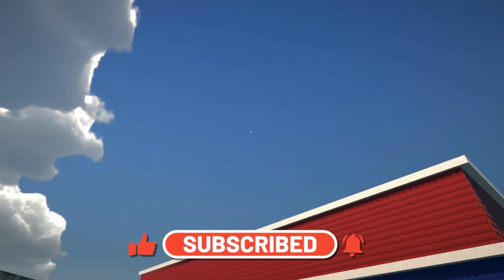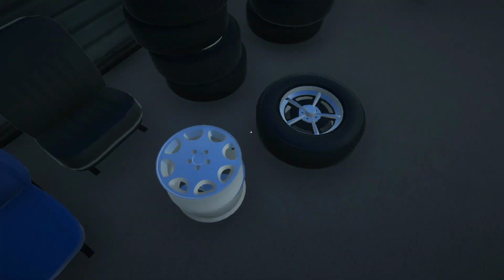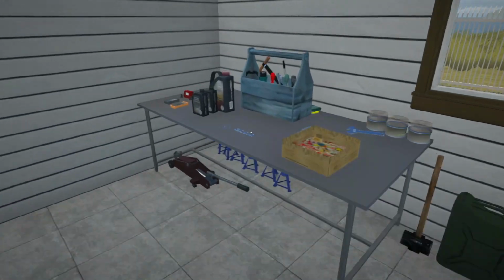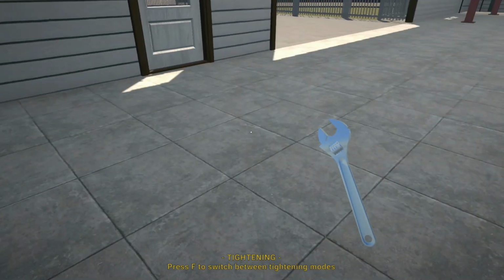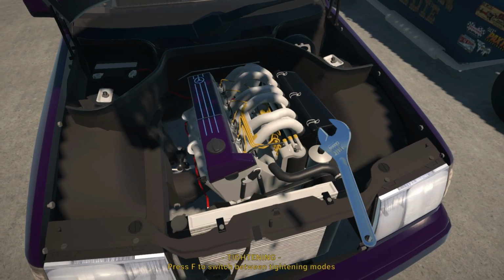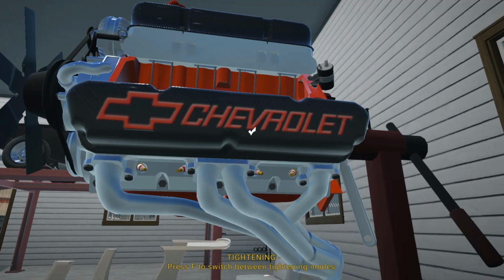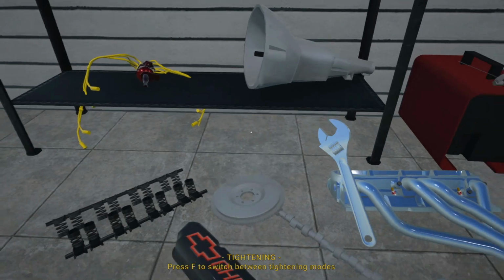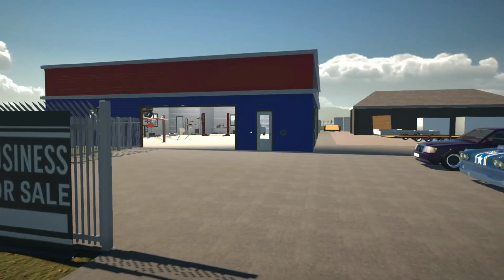My Garage Roleplay - Episode 51 - Upgrades for our Mercedes!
Welcome back to My Garage Roleplay.

In this episode we get another step closer to the end sadly for the RP series, although we still have quite a bit of work left to do.

With that said I turn my attention to making my Mercedes a little more desirable by adding a body kit and a spoiler with some after market rims.

We also start working on the engine for Cyclone's Chevy El Camino.

If you enjoyed this episode, be sure to comment, like and...

For all the detailed videos on car mods featured in this series check out my car mods playlist